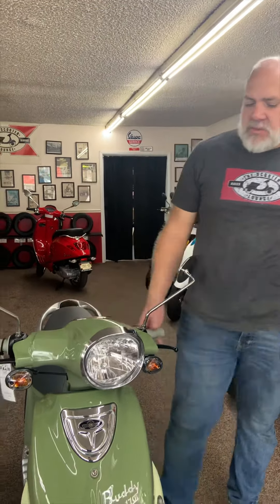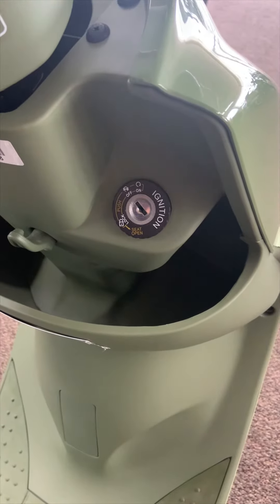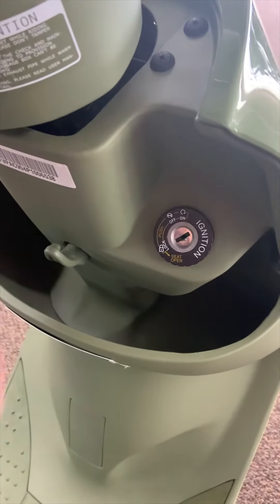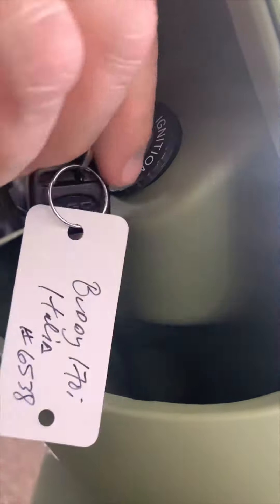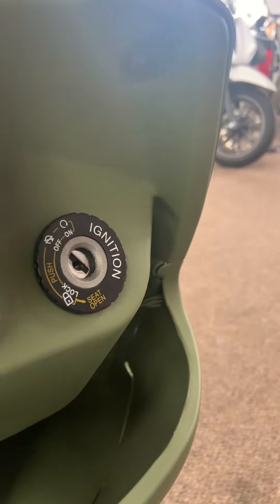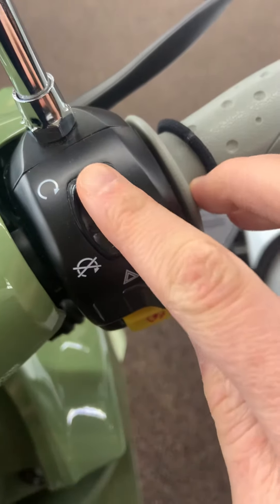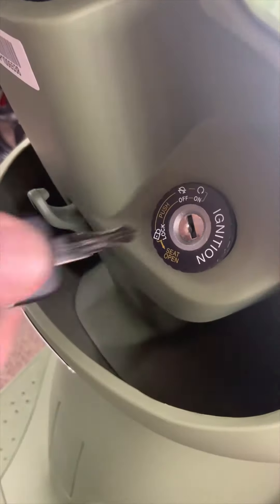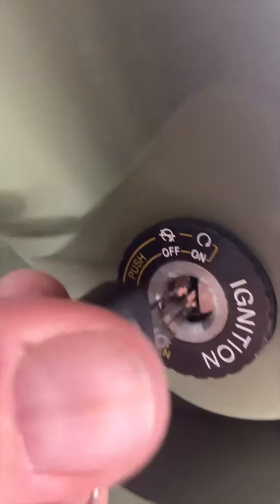How to prevent a dead battery or theft!! | scooter tips | Buddy 170i, 125, 50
This simple mistake could lead to a dead battery or theft! Protect your Buddy!